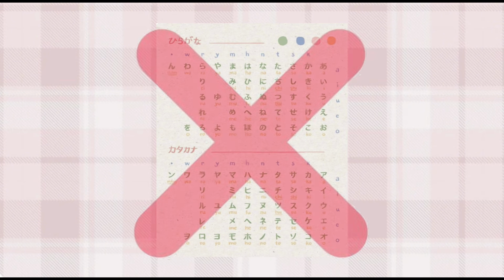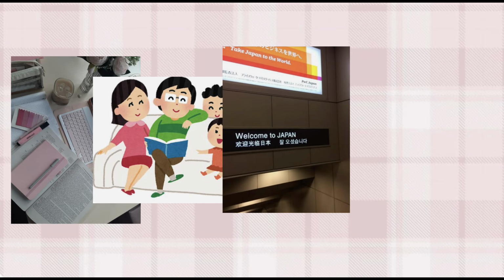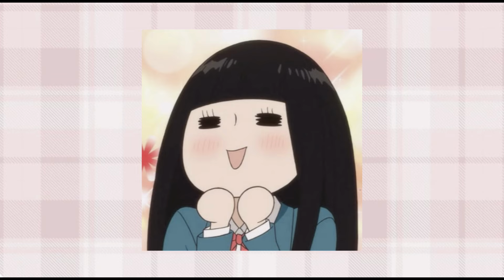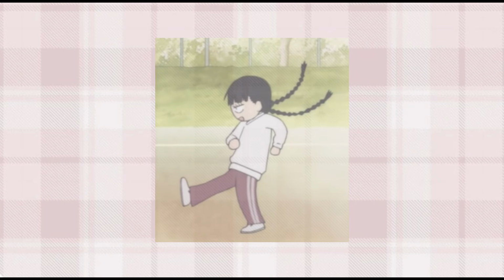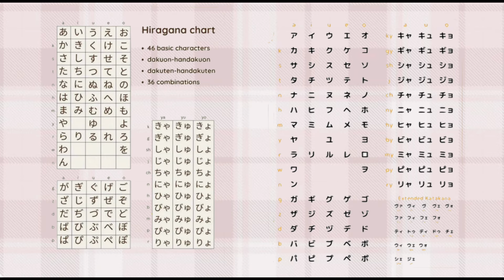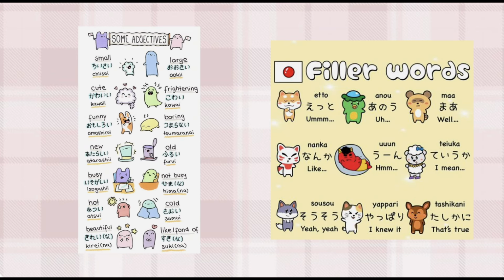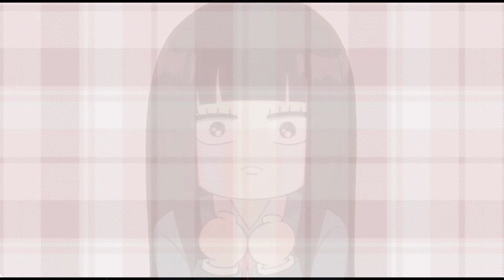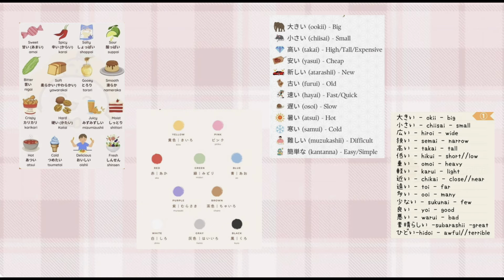How To START Learning JAPANESE Like A PRO For BEGINNERS This Year!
Hello, welcome to my first Youtube video! Today I will teach you all the basics about Japanese so that you can stop procrastinating and START. It may all look overwhelming at the beginning but learning each step by step and not looking ahead at the mess you need to learn in the future is super helpful. Dont be scared to start otherwise you wont get your dream!